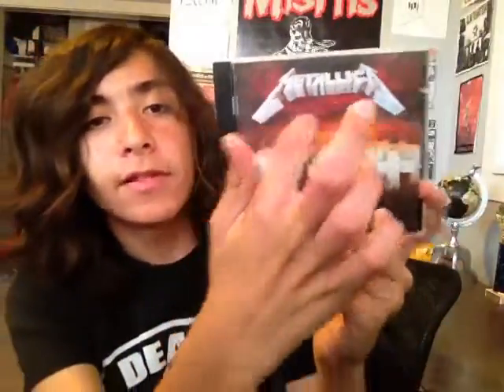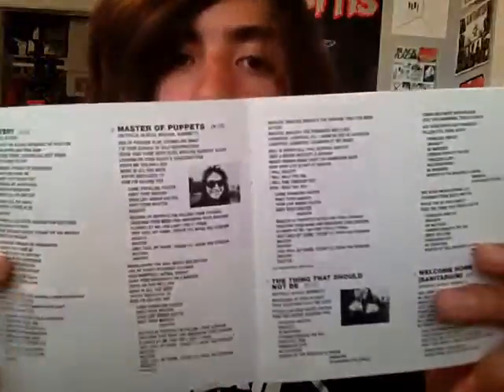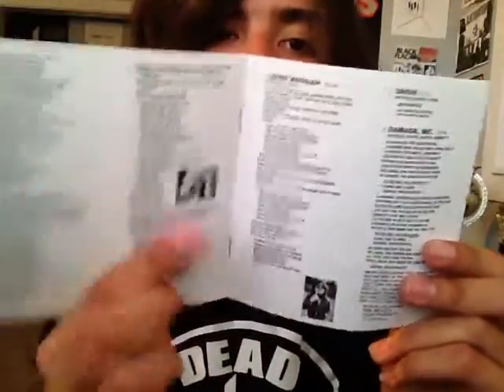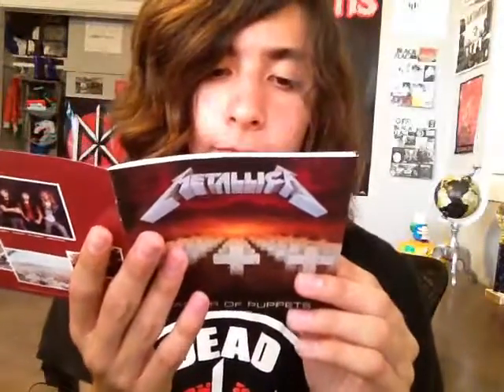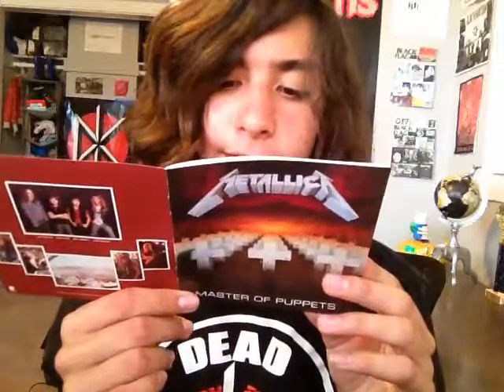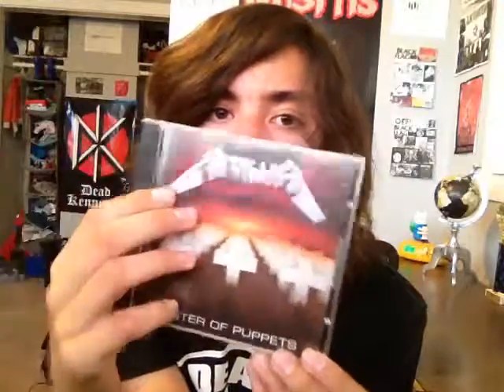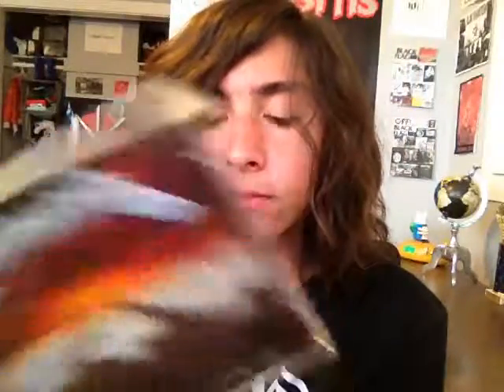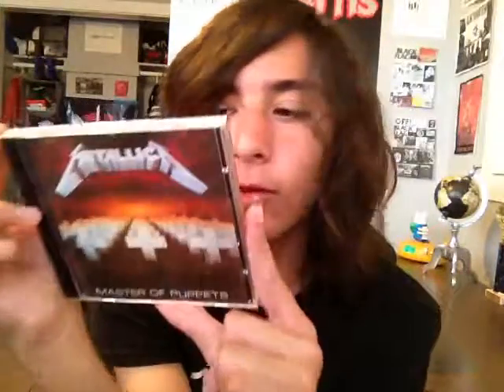ALBUM REVIEW: METALLICA MASTER OF PUPPETS | Julian Gonzalez